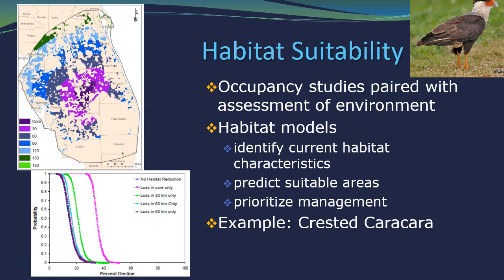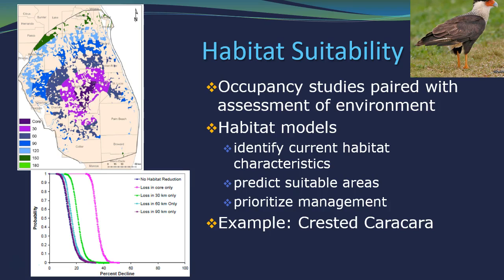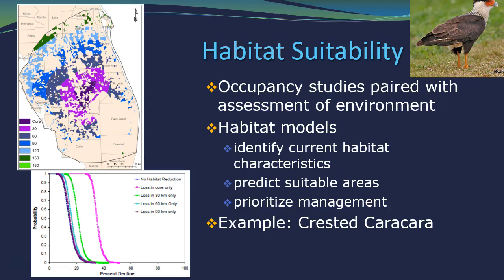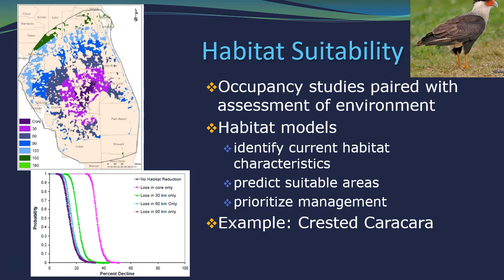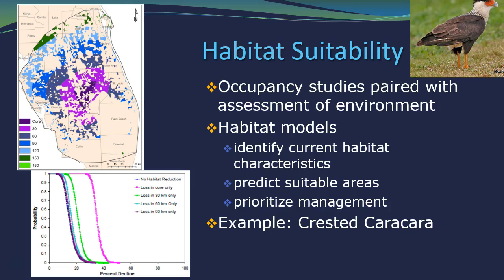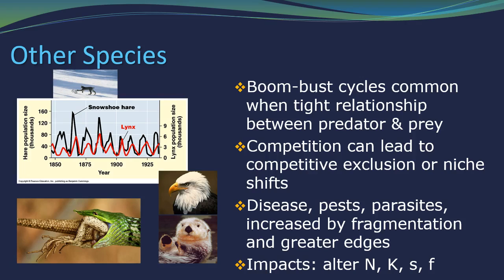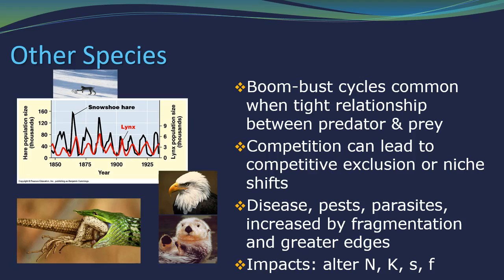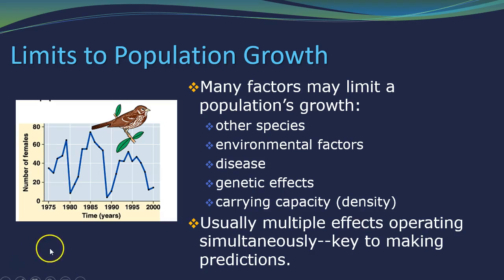Nov 13th Population Modeling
Class information that is from Nov. 13th - note Canvas class has the rest of the lecture available.